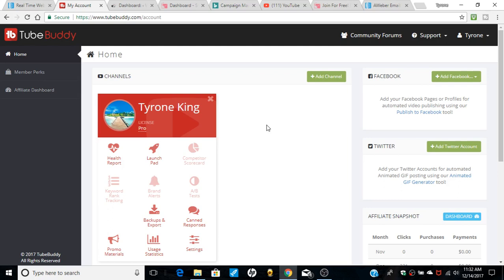how to use tubebuddy launch pad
What is tubebuddy's launch pad and how does this helps you rank higher for youtube video's

Tubebuddy can find you keywords that you would never thought about in your life.